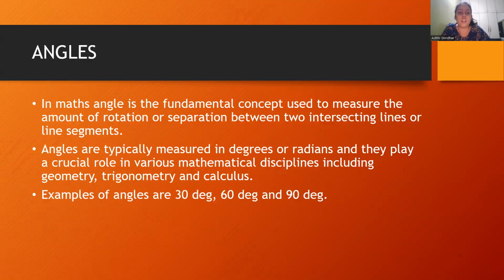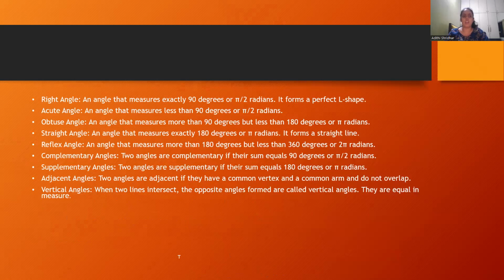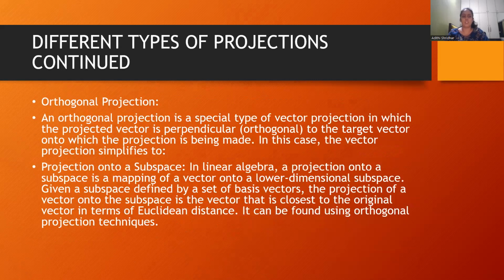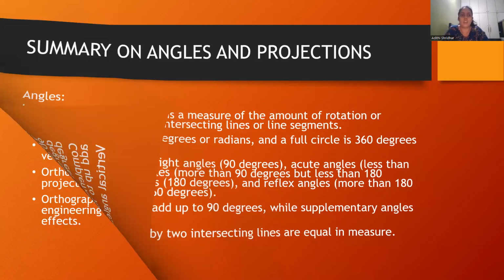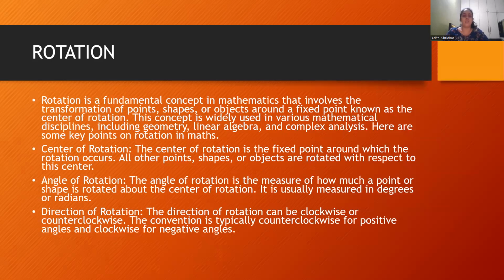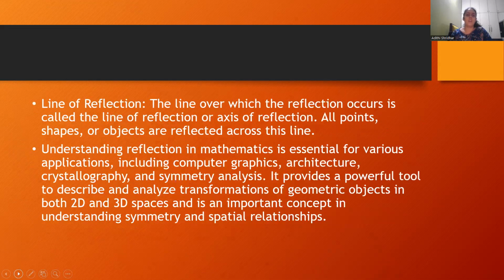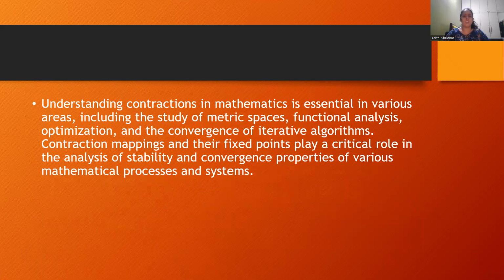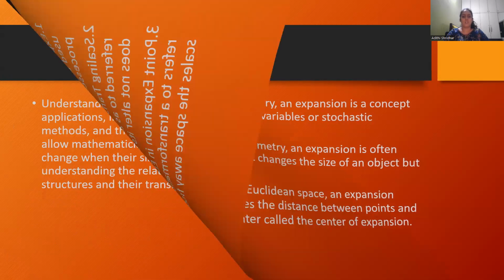maths assignment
Video from Adithi